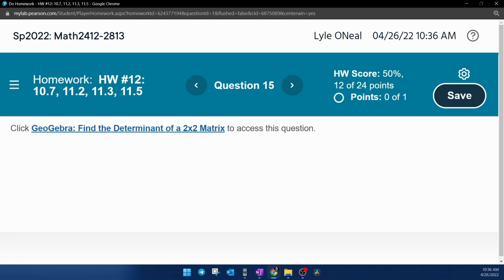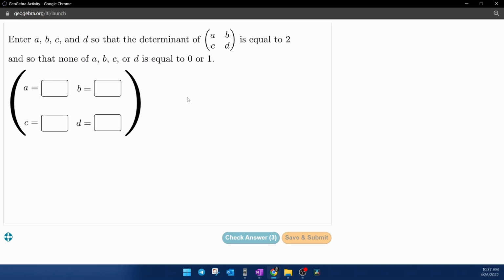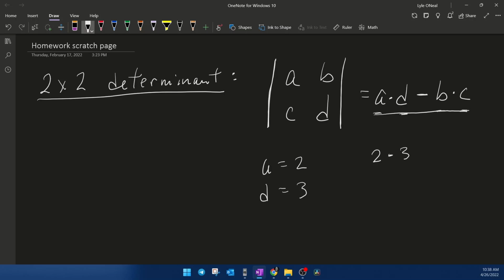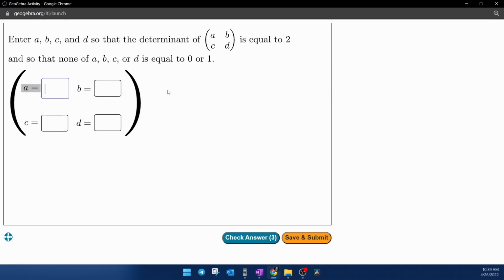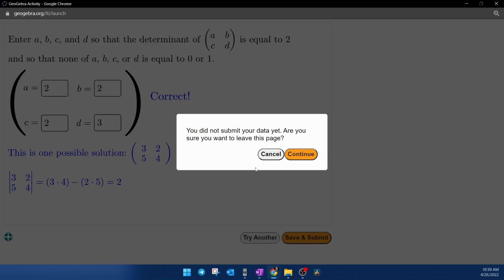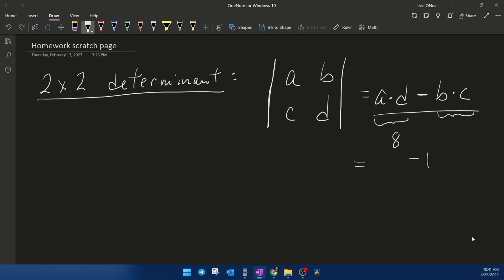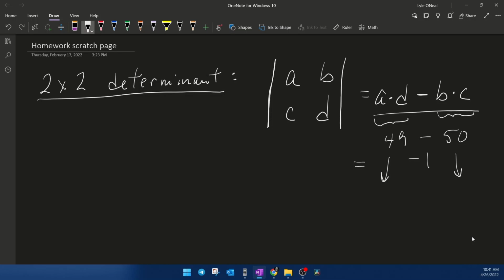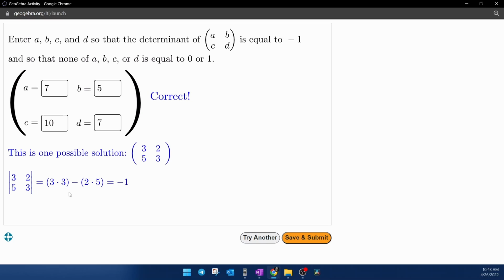Precalculus - HW#12 Question #15 - MyLab Math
Determine the values of a 2x2 matrix that yield a particular value of the determinant.